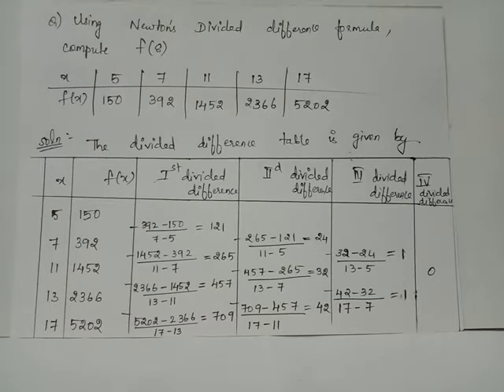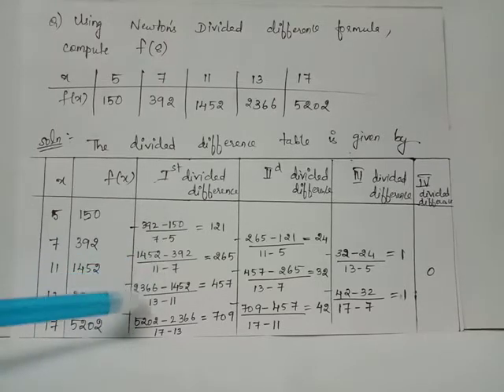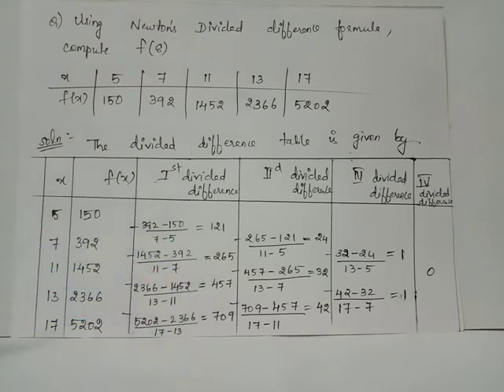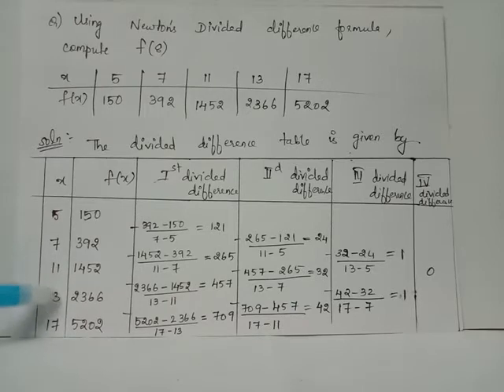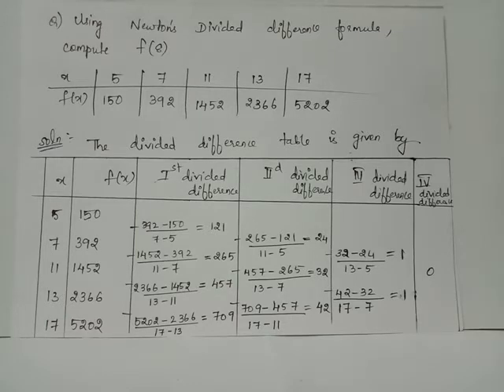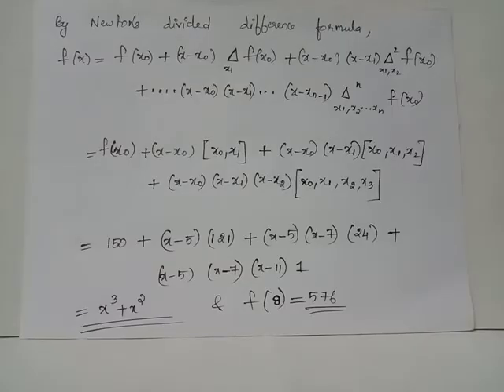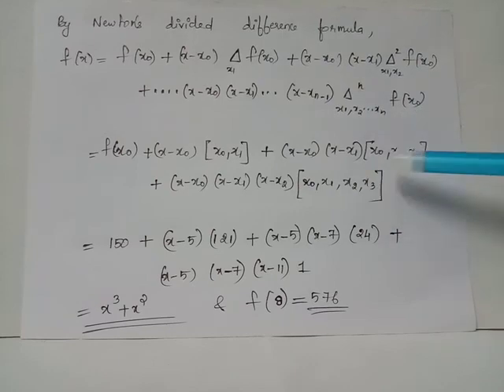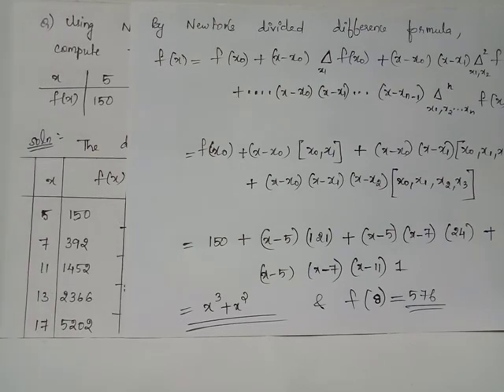newton's divided difference interpolation